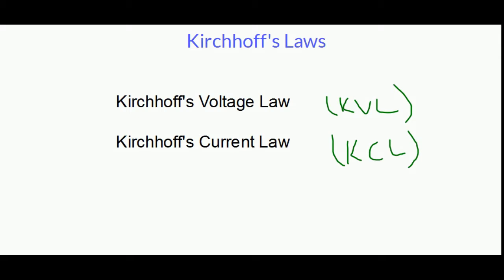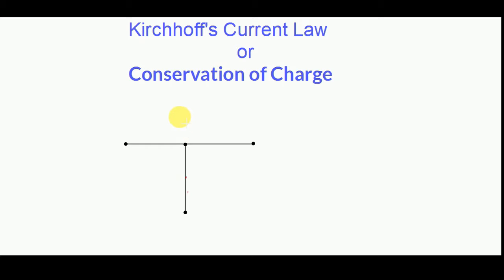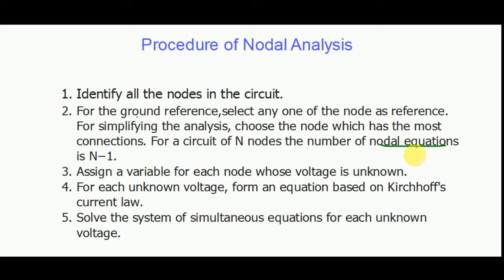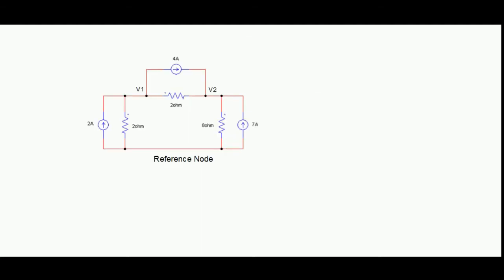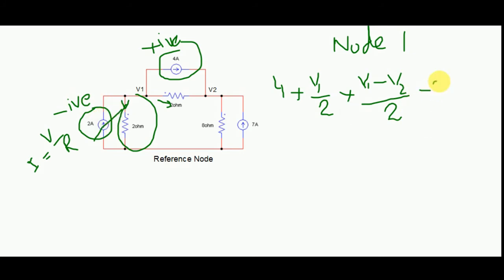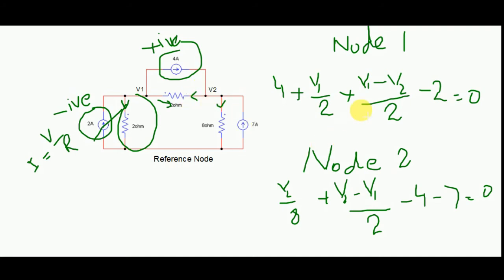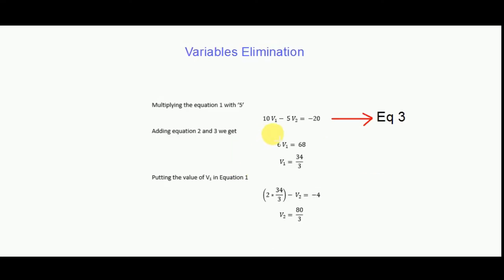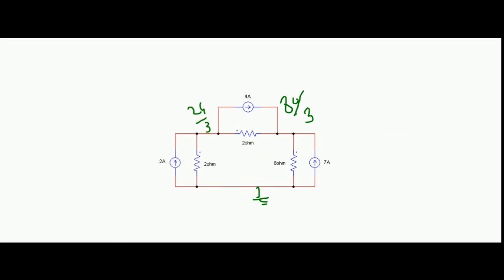Nodel analysis with solved example By EEL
This video contains the detail description of Nodal analysis using KCL along with solved example.